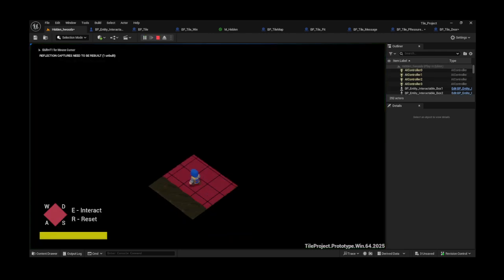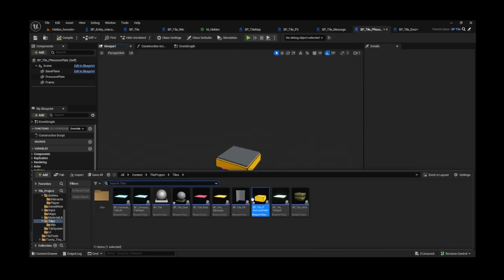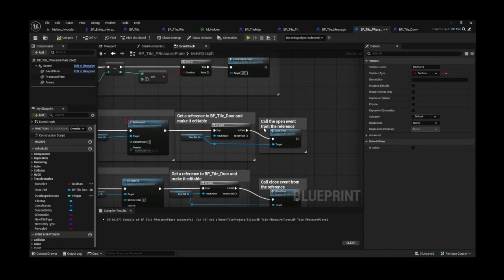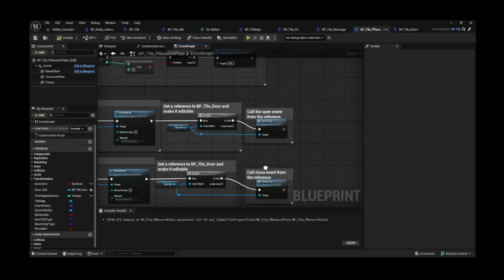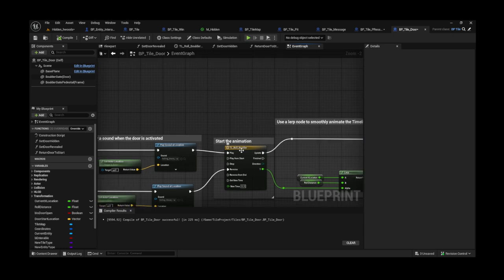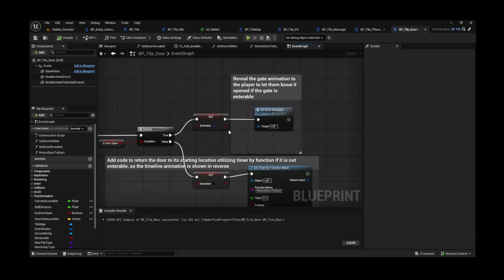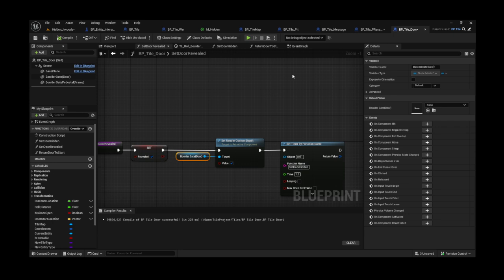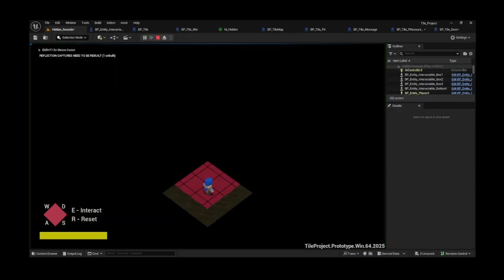Driver Presentation - 12/15/2025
Instructor - Andrew O Connor